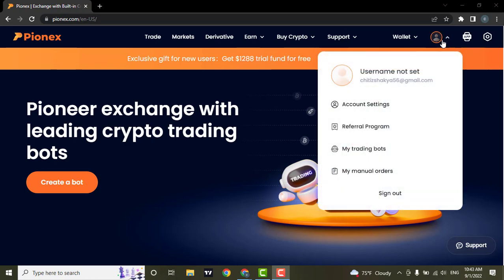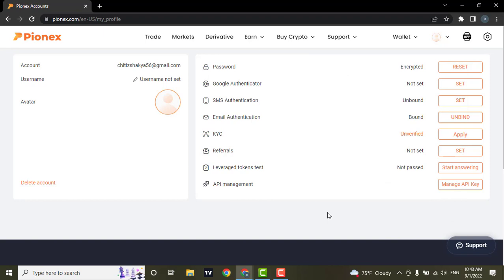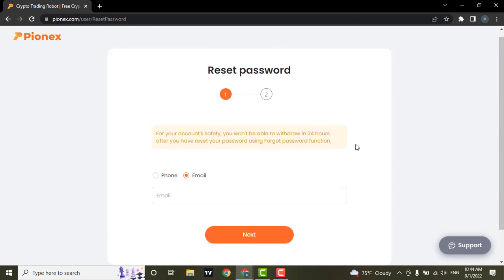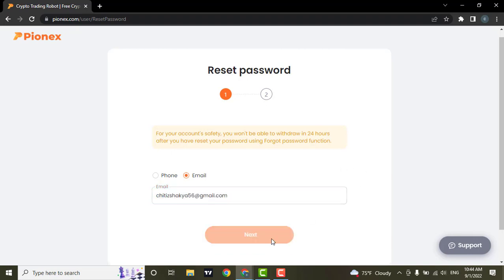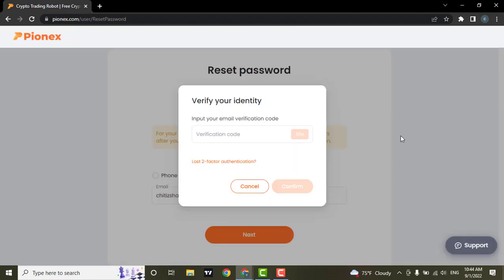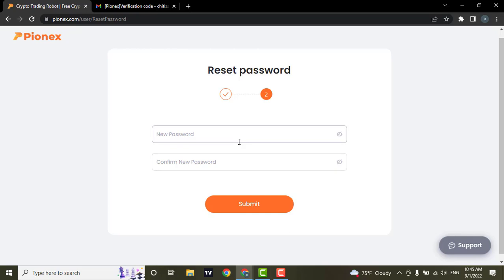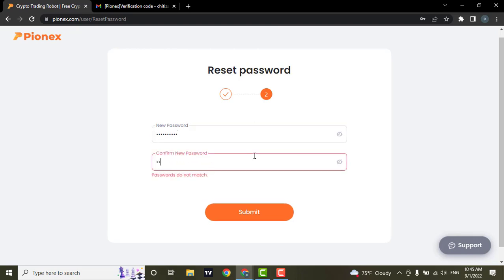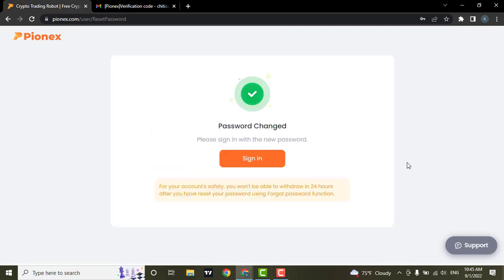How to Change Pionex Password | Reset Password on Pionex Account 2022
Today's tutorials video is about How to Change Pionex Password. We'll guide you a quick and easy way on How to Change Pionex Password. Watch this video till the end. Open login page of pionex account. Click on forget password and you can change your pionex password. I hope this video was helpful to you guys & if it was don't forget to like our video subscribe to our channel for other videos like this and also hit that bell
notification button so you will be updated with our latest videos in the upcoming days.